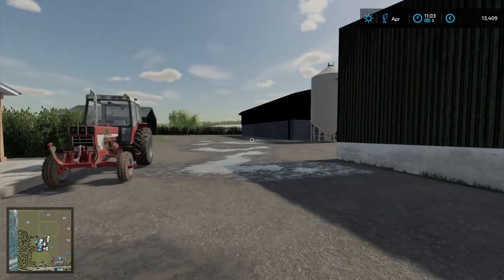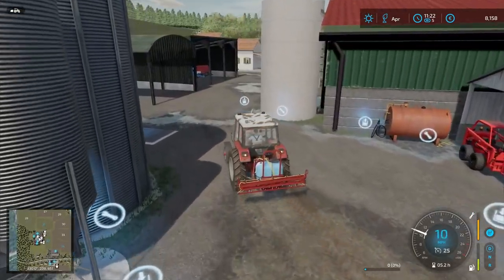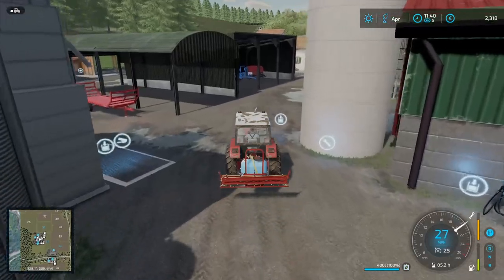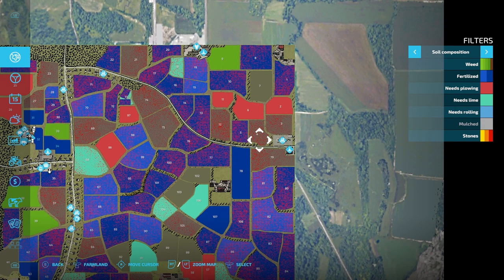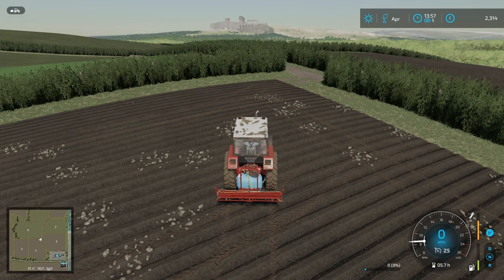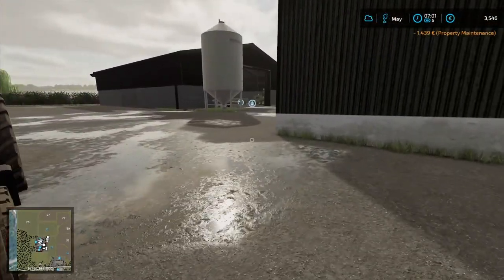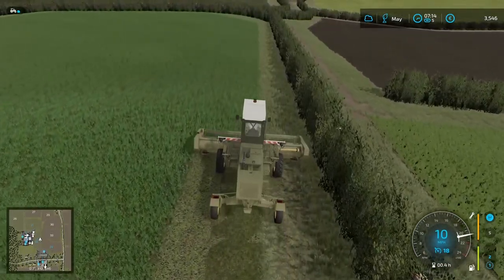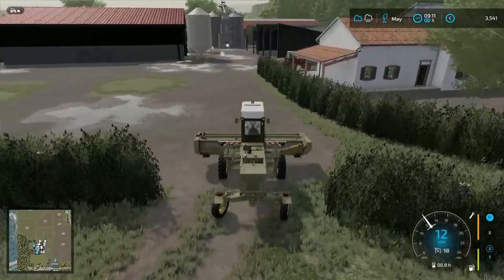Fertilizing and mowing | Let's Play - Farming Simulator 22 | Glenleathann - Ep. 8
In this episode: We will fertilize the arable field, do a contract and mow the grass.

Map: Glenleathann - By: CavalierRoy